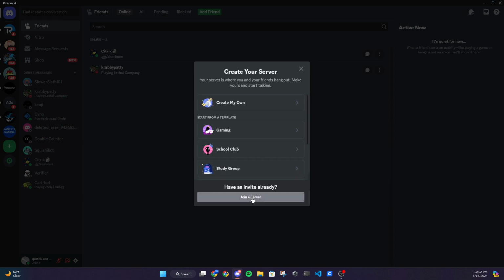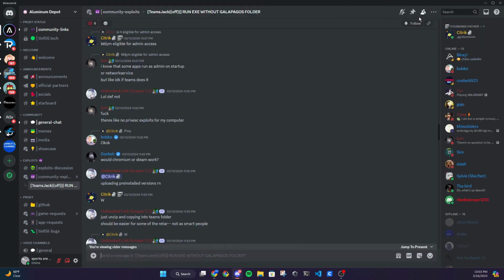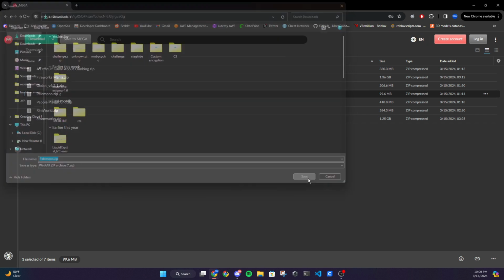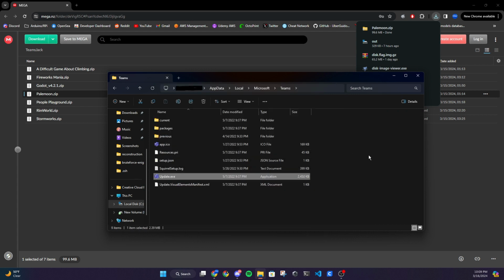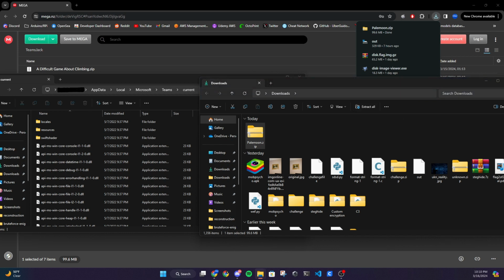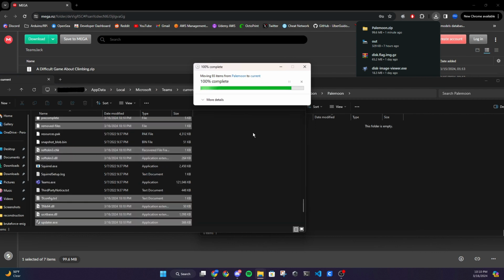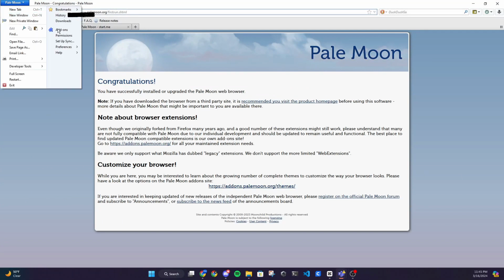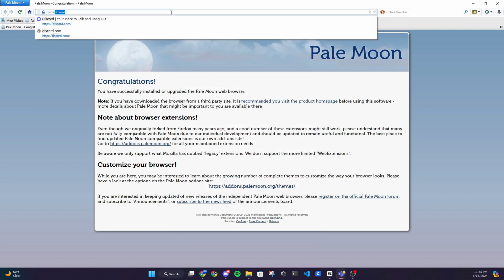TeamsJack - RUN EXE FILES ON YOUR WINDOWS SCHOOL COMPUTER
This is a tutorial on how to use TeamsJack